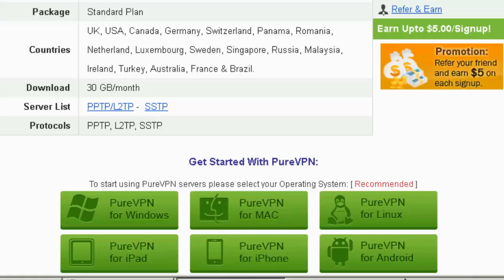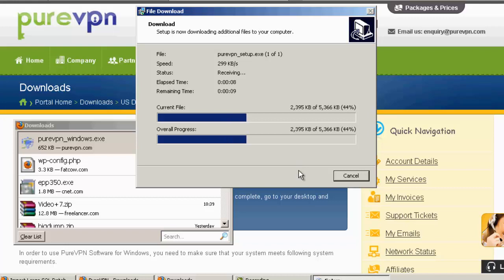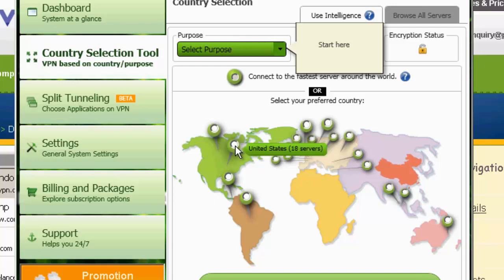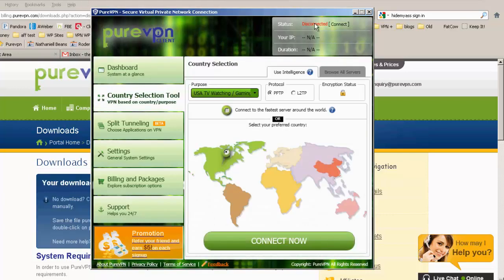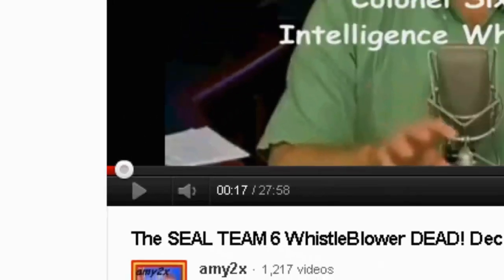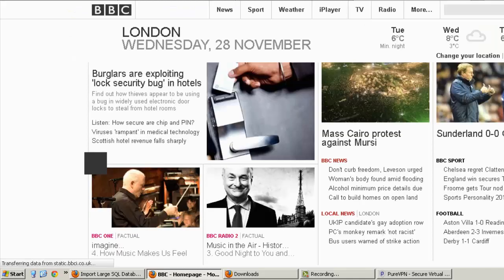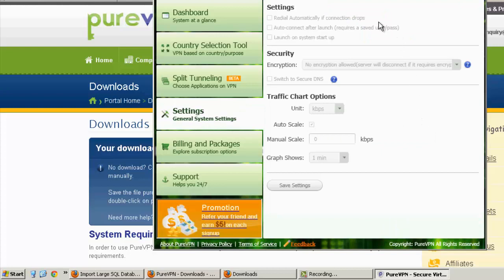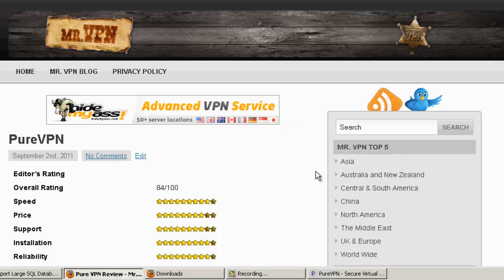PureVPN Review From Mr VPN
In this video I download, install, and test PureVPN software on Windows XP You can compare similar VPN services

- Mr. VPN